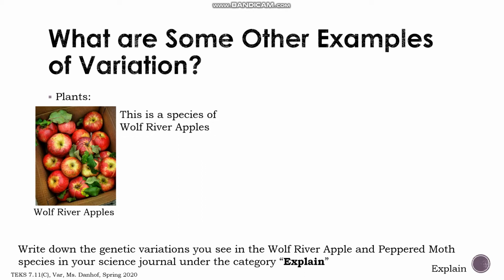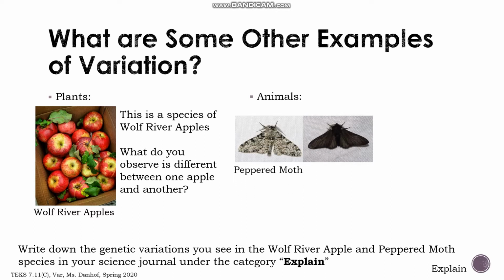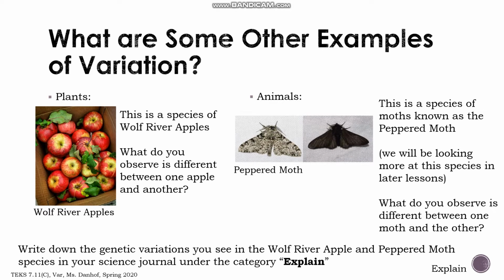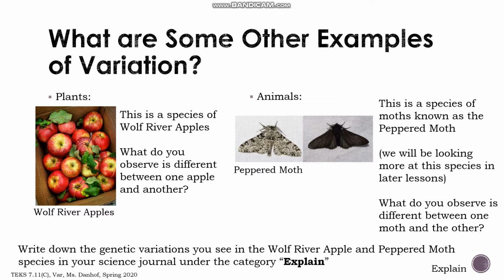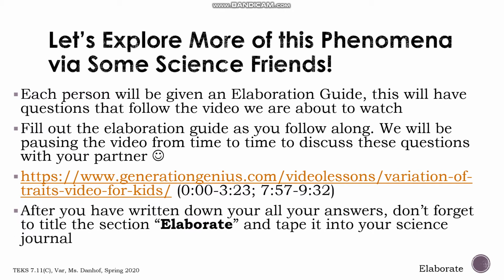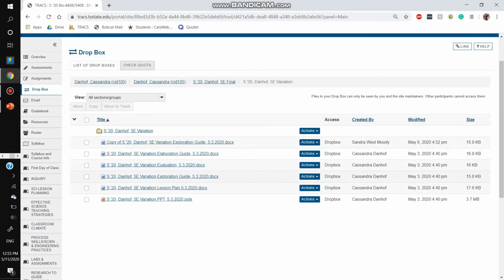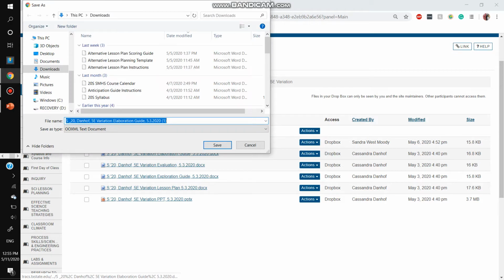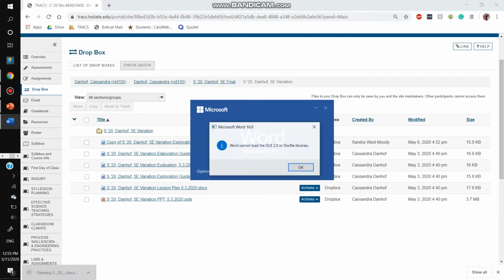(PART 2) S '20, Danhof, 5E Variation Video